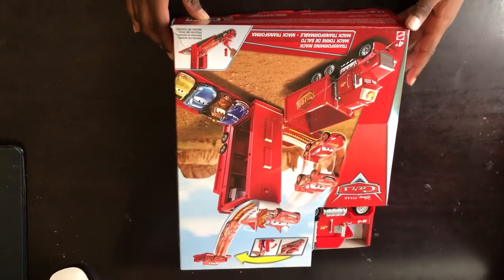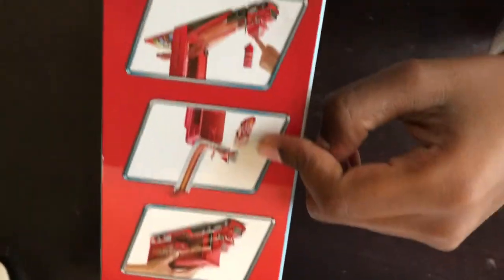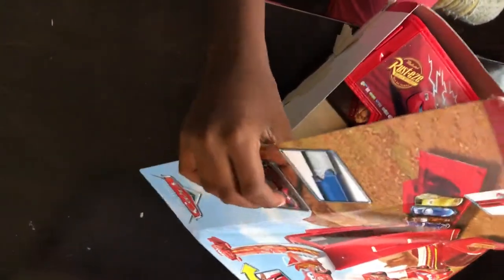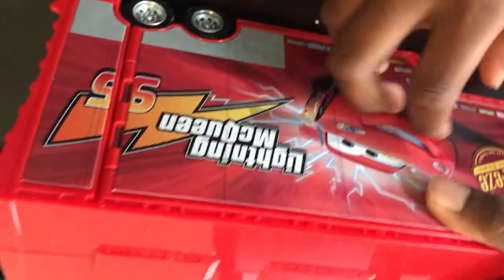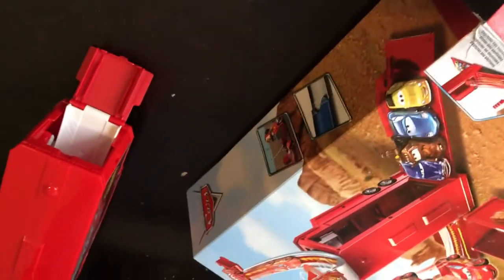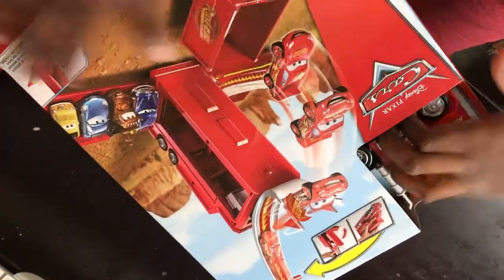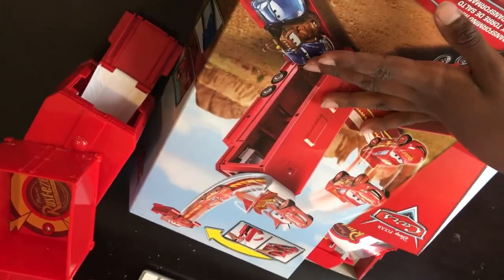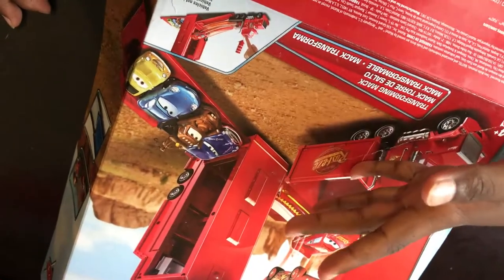Vijay mersal movie car 3, Mac Play set unboxing.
Mac, lightening McQueen,mersa, actor Vijay